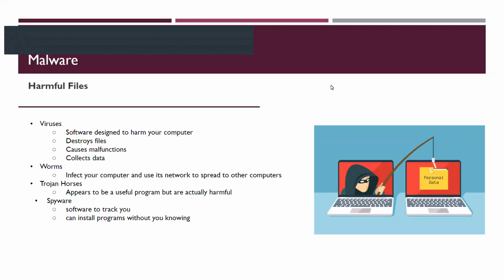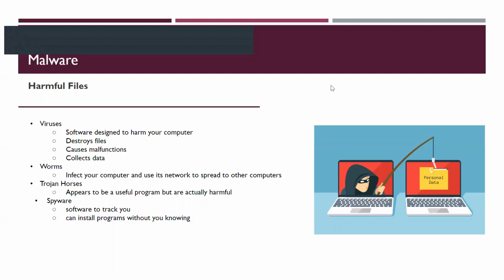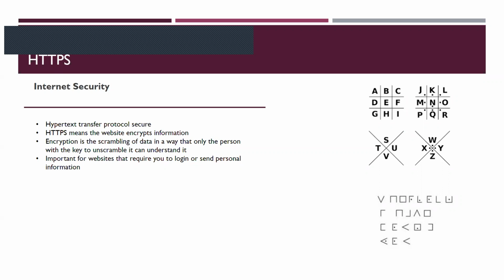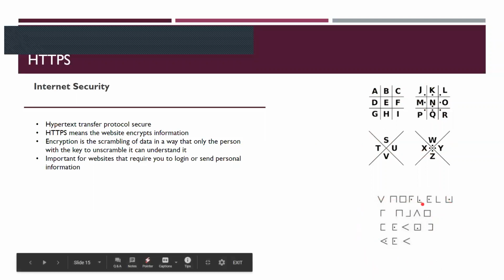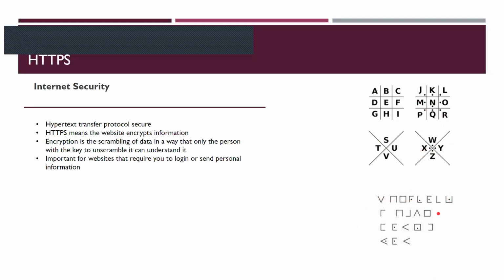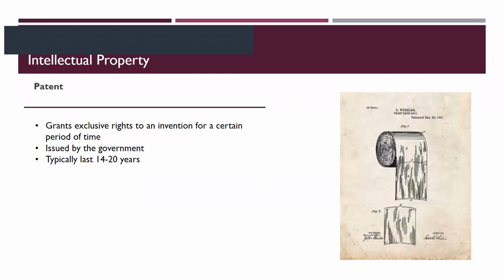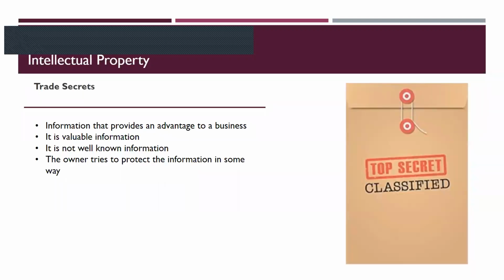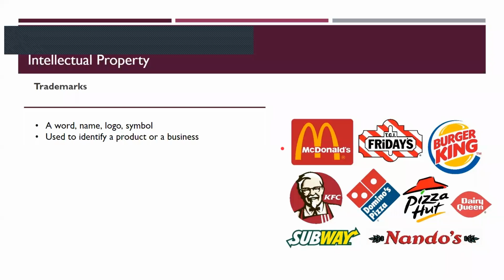Digital Technology Merit Badge 2